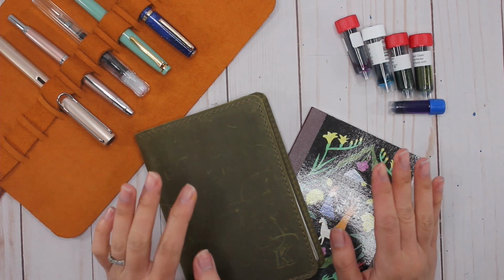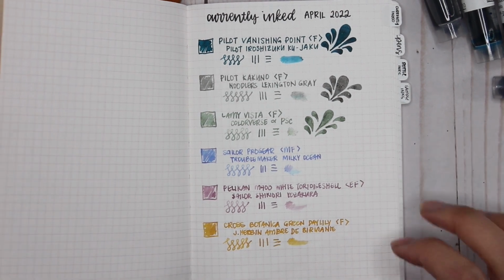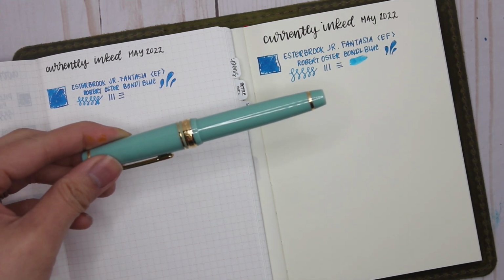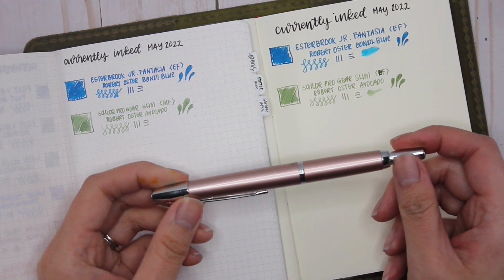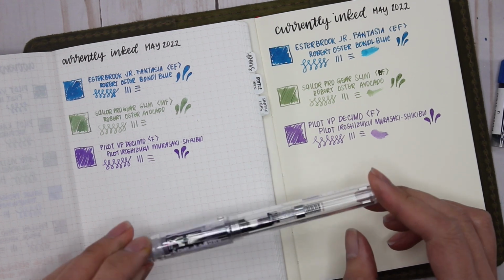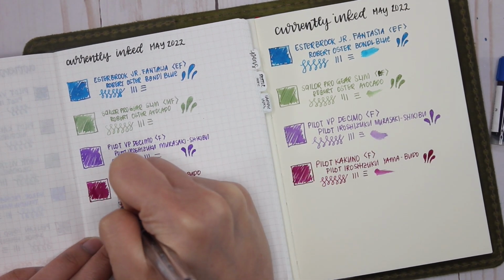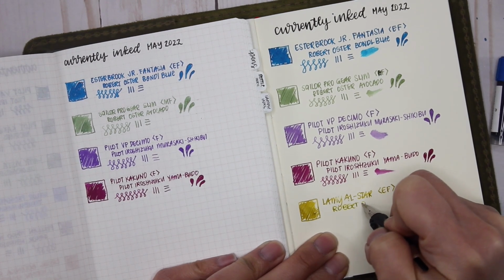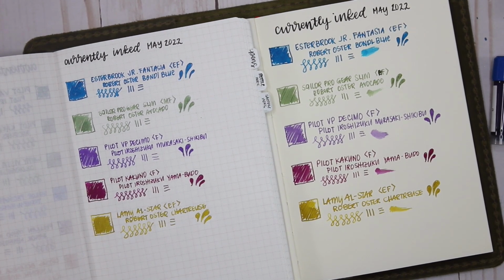CURRENTLY INKED // Fountain Pens // May 2022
00:00 Intro
00:58 April Pens Update
03:14 Esterbrook JR Fantasia
04:33 Sailor Pro Gear Slim in Dragon Palace
06:35 Pilot Vanishing Point Decimo in Champagne
07:55 Pilot Kakuno
11:48 Lamy Al-Star Cosmic

1 Moterm A5 (Hobonichi Cover)
2 Hobonichi Techo Cousin [A5/April 2022 Start/Monday Start]
3 Hobonichi A5 Pencil Board
4 Hobonichi Weeks Accessories - Pencil Board & Cover on Cover & 2 Memo Pads
5 Hobonichi Notebook 2022 Nearly 5 Year Notebook (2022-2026) A6 Size
6 Midori A5 Clear Cover
7 Midori A6 notebook
8 Hobonichi A6 notebook

1 Pilot Kakuno, Clear, Fine Nib
2 Lamy Safari Vista Fountain Pen - Demonstrator Clear, Extra-Fine
3 TWSBI ECO Fountain Pen White EF Nib
4 Pilot Fountain Pen Capless Decimo, Champaign Pink Body, F-Nib
5 PILOT Vanishing Point Fountain Pen, Gun Metal Gray Barrel with Matte Black Accents, Blue Ink, Fine Nib
6 SAILOR Professional Gear Shiki-Oriori Four Season Edition (Haruzora)
7 Pilot CON-40 Converter
8 Cross Botanica Green Daylily Fountain Pen with 23KT Gold-Plated Stainless Steel Fine Nib